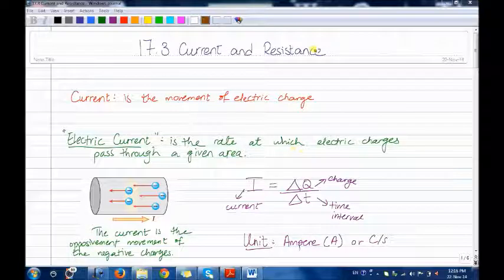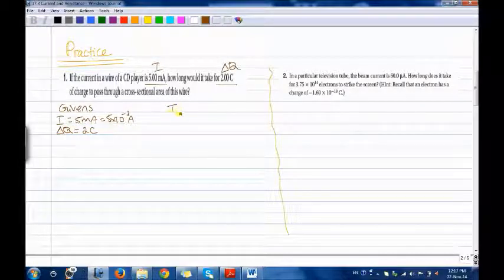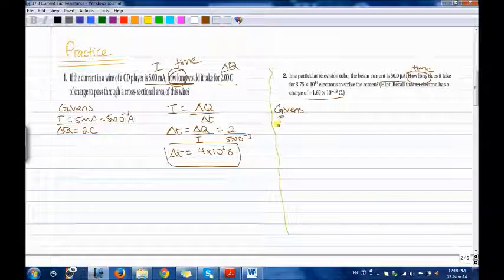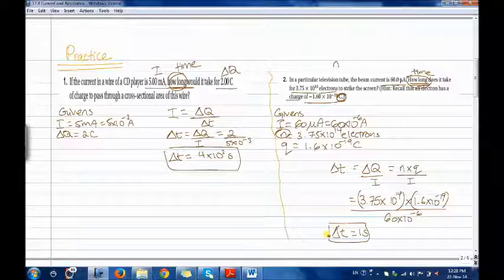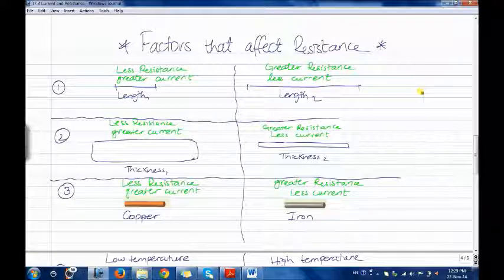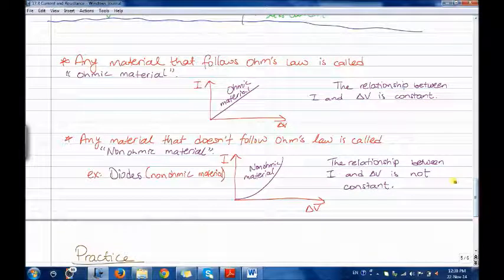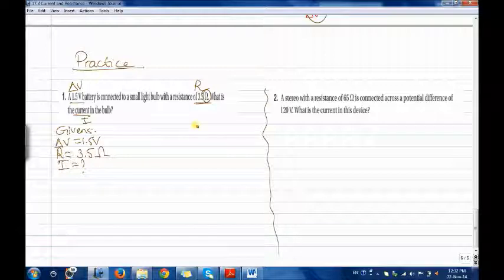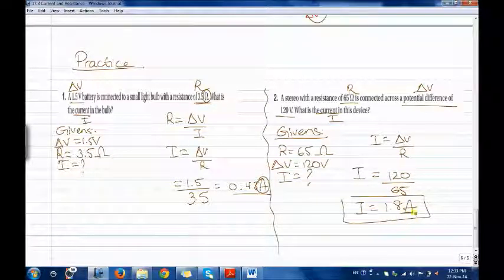G12- Chapter 17: Section 3 currrent and resistance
Sana Nour-G12 Student- explains the current and resistance. Additionally, she is highlighting the different factors affecting resistance.